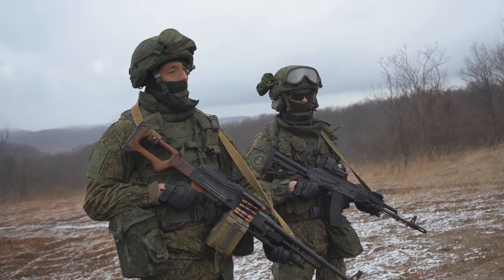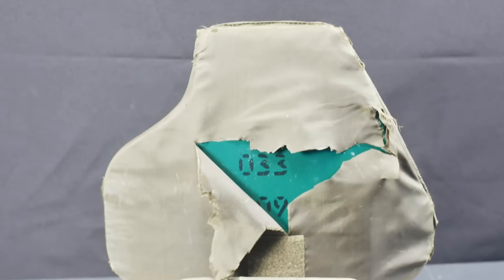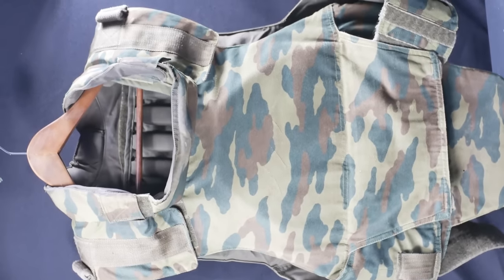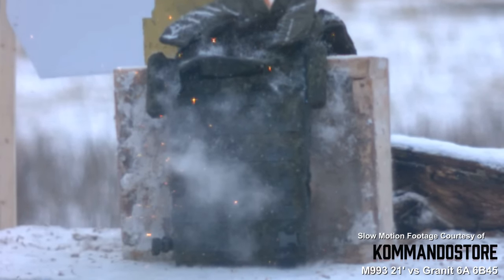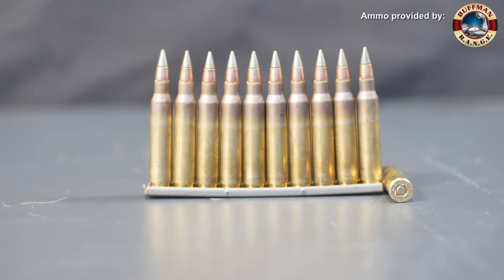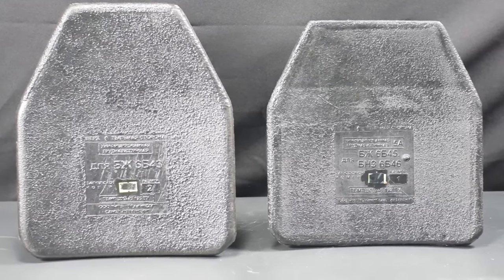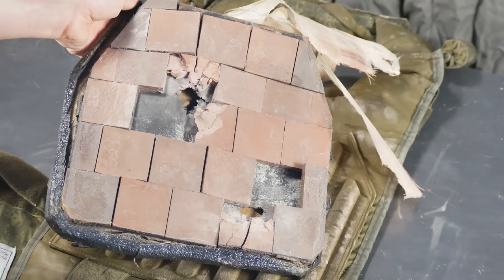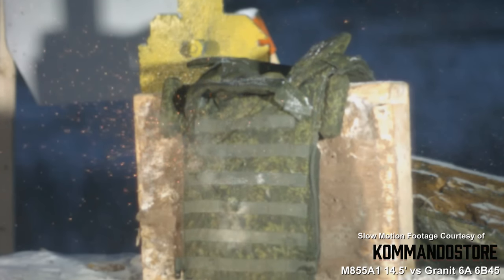6B45 "Granit" Gost 5A/6A Russian body armor ballistic test - Standardized Ceramics for the Russians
Finally, some real progress!